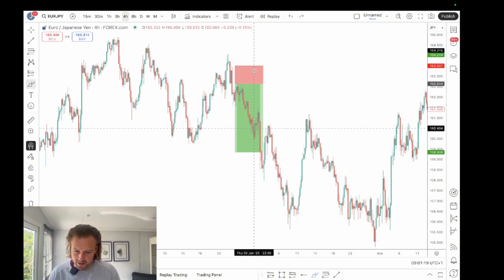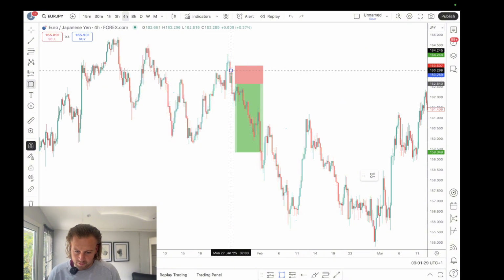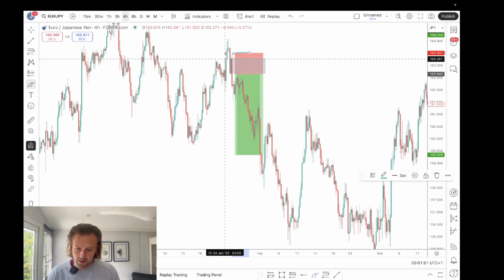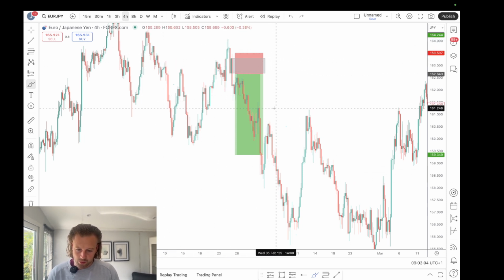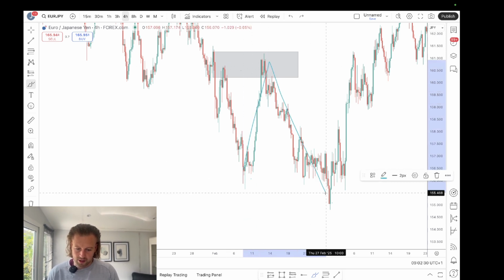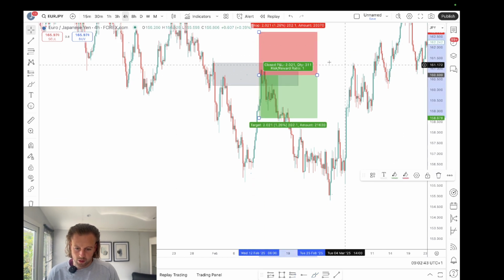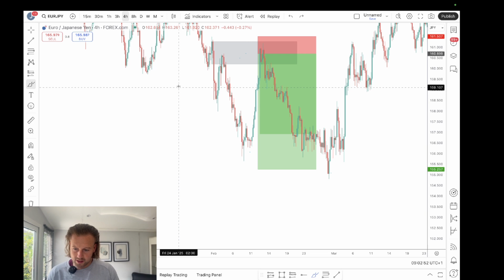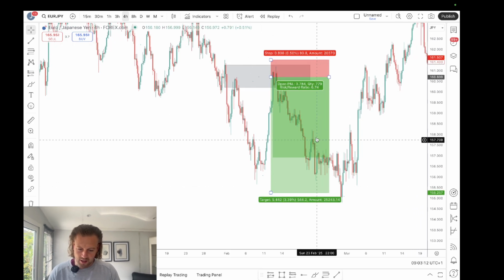2 most powerful SND entries (Part 2)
/ jctradeess

I give examples of 2 best and most powerful ways to take entries when trading SND (Part 2)